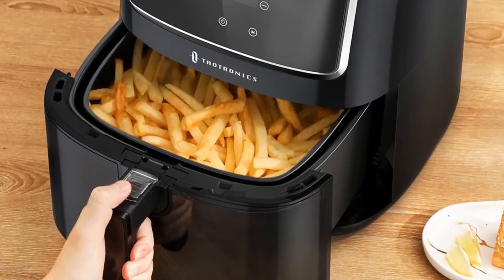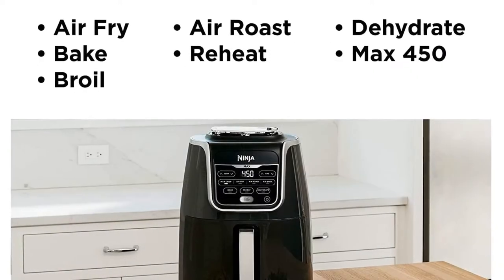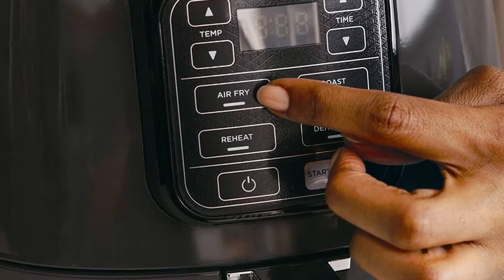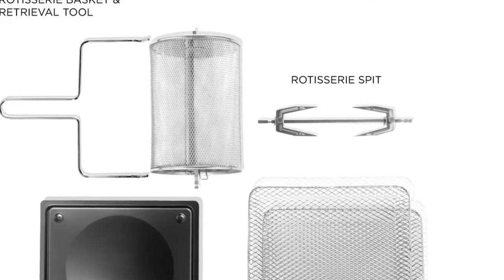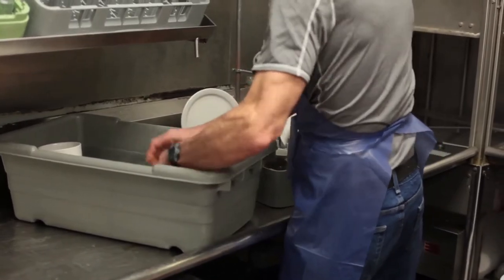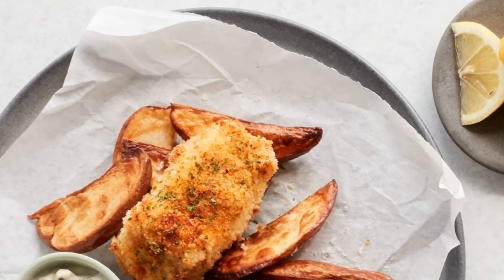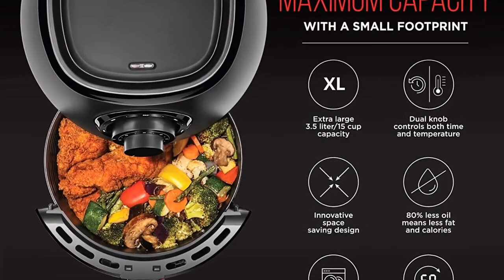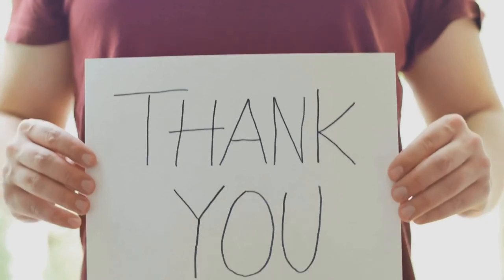Best Air Fryer 2021 | Best Air Fryer 2021 Reviews | FASTER Than Oven Cooking | Save Time & Money Now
👉5.Ninja AF161 Max XL Air Fryer
👉4.Ninja Air Fryer (AF101)
👉3.Chefman Airfryer Plus
👉2.Instant Pot Vortex Plus
👉1.Chefman TurboFry

💯Hey guys, today we present the Best Air Fryer 2021. If you need to buy the Best Air Fryer 2021, we gathered for you  5 presentation video with some of the Best Air Fryer 2021 Reviews to save one of the most important thing in your life - YOUR TIME. Hope you enjoy this presentation! Thank's for watching!

★Best Amazon Today's Deals
★Prime Student 6-month Trial
★Create an Amazon Wedding Registry
★Try Audible and Get Two Free Audiobooks
★Create an Amazon Baby Registry